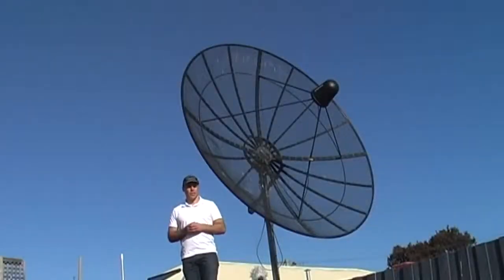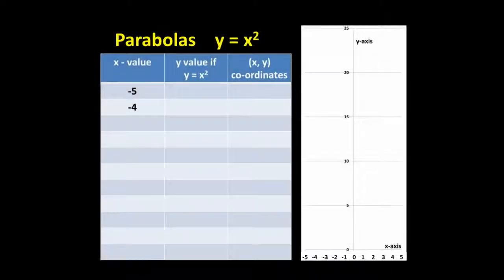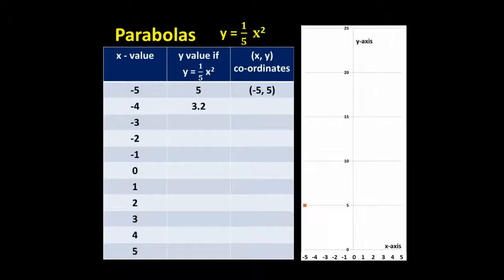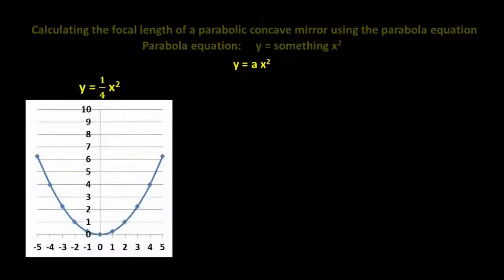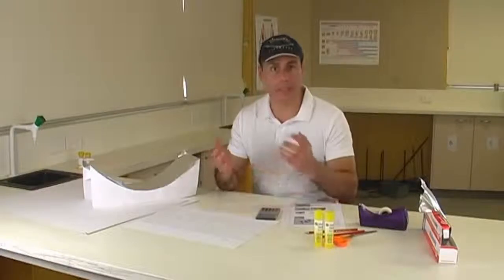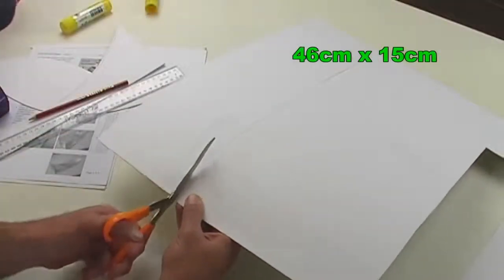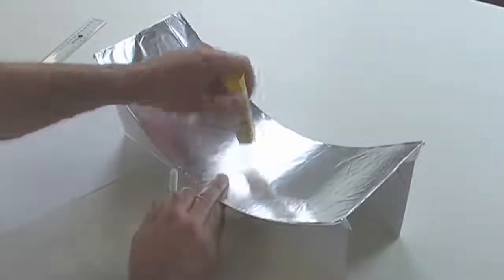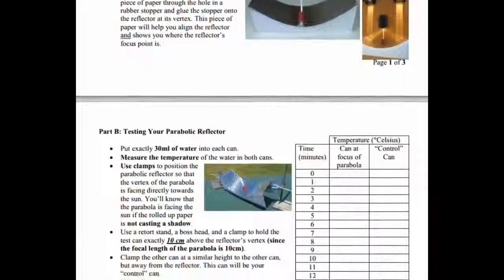Linear Parabolic Solar Reflectors A Practical Experiment for Students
Как правильно рассчитать параболический концентратор